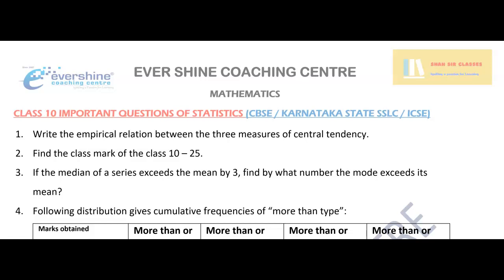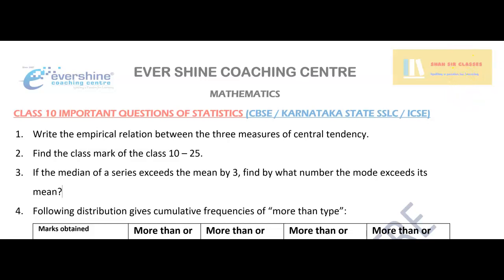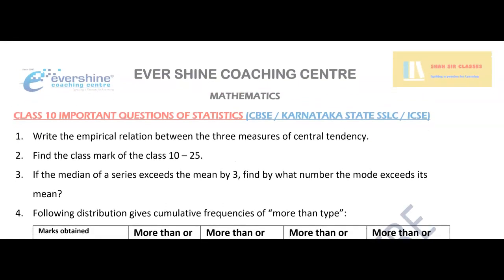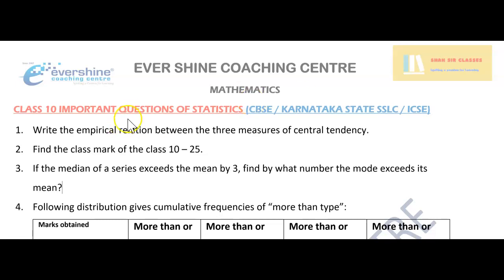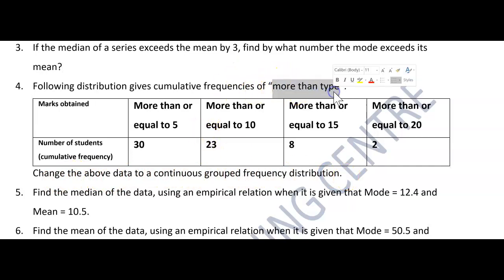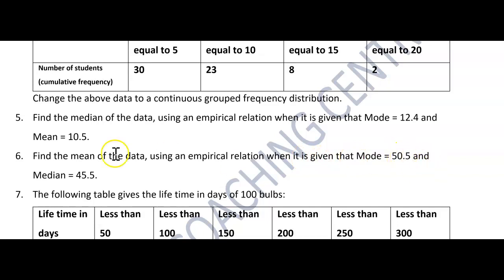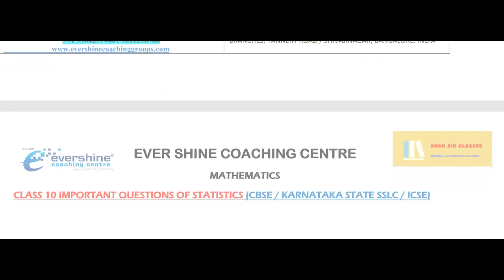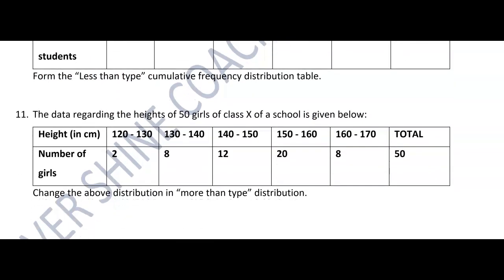Class 10 | Math | Statistics important questions | 100% Guaranteed | Ncert | CBSE | Karnataka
Class 10 | Math | Statistics important questions | Application Level Questions | 100% Guaranteed | Ncert | CBSE | Karnataka Board SSLC
class 10 statistics important questions
sslc statistics important questions
Class 10 | Math | Statistics important questions | 100% Guaranteed | Ncert | CBSE | Karnataka | SSLC

 I will be covering the full chapter, example questions, exercises & important questions.

In this video, I will be giving you complete detailed information about Maths (NCERT) for class 10 (KARNATAKA BOARD / CBSE / ICSE)

In this session, we have provided information about VERY IMPORTANT Guaranteed STATISTICS questions for class 10 (SSLC / CBSE / ICSE) syllabus students.

MATHS passing OR scoring package 2021 as per reduced revised syllabus Karnataka State Board & CBSE board. Explained in detailed unit-wise.

Hope you all will take advantage of this video to understand and learn the Questions & Answers easily.

For further details about coaching classes:

EVER SHINE COACHING CENTRE

ADMISSIONS ARE OPENED, LIMITED SEATS, HURRY UP
Shah Sir Classes
shah sir classes
Shah sir classes